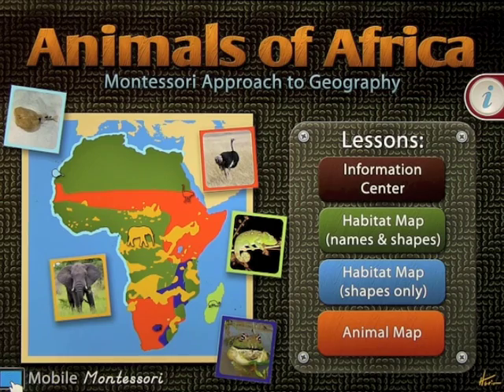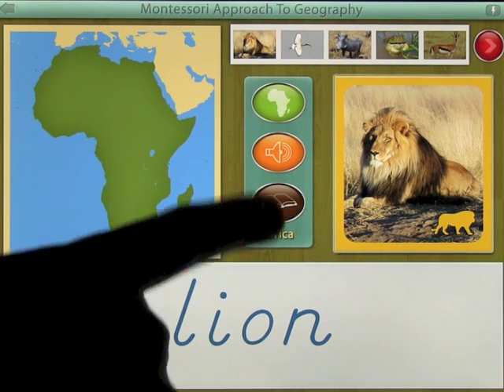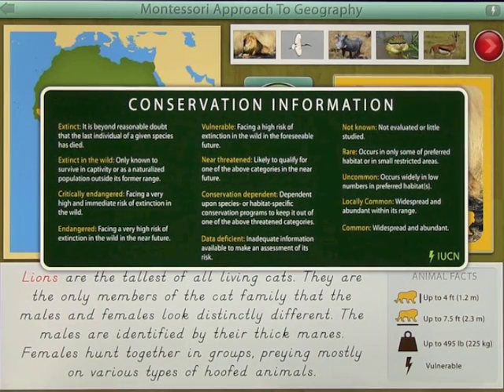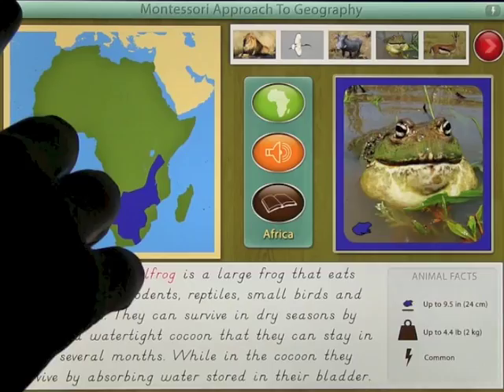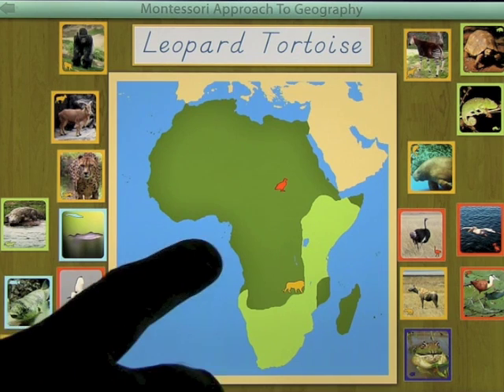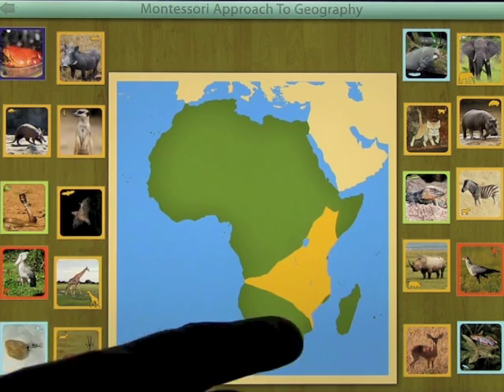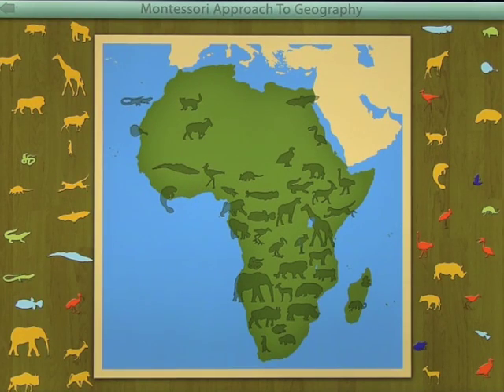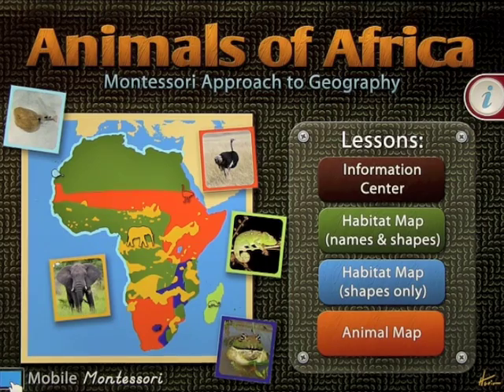Animals of Africa - A Montessori Approach to Geography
"So much information in one amazing app, if you want to increase your knowledge of Africa and the animals that live there then this is the app for you, A4cwsn"

Introducing the first in a series of apps that will help children and adults learn about the animals of each continent and help raise awareness of endangered species!

This app features the animals of Africa. You will learn where each animal lives on the African continent, several facts about each animal, and their current conservation status.

Lesson #1 contains the Information Center with all the facts:

Touch an animal in the photo-strip to change the featured animal on the page. Touch the Map button to see the animal's habitat highlighted on the map. Touch the Speaker button to hear the correct pronunciation of the animal name. Touch the Definition button to see and hear a detailed description of the animal as well as the Animal Facts box, containing dimensions, weight and conservation information. A list of Conservation definitions can be seen by touching the button on the top bar.

In Lessons #2 & #3 assemble the African Habitat maps by finding the animal prompted by the shown habitat or name. This activity expands the Continent Box activity found in the Montessori classrooms

In the first habitat map lesson children have to look for the animal that corresponds to the name shown at the top, as well as, the habitat shown on the map. When they touch the correct animal card, a representative animal shape will transfer to the map as the name of the animal is heard aloud.

In the second habitat map lesson children have to look for the animal that corresponds to the shown habitat only! This is more challenging, however, you will be pleasantly surprised how fast you will learn to memorize the animal habitats!

In Lesson #4 drag and place the animal puzzle pieces to the map. The locations correspond to their habitat and the name of the animal is heard aloud when it is placed correctly.

This Montessori application was co-developed and approved by an AMI certified, Montessori teacher with over forty years experience educating children!

We sincerely thank you for your downloads and suggestions!

This app begins a new series of Geography Apps for us! We sincerely thank you for your support of our other Montessori applications and hope you enjoy this one!